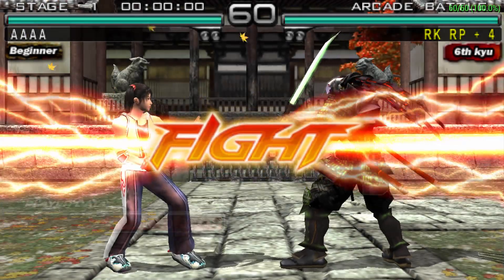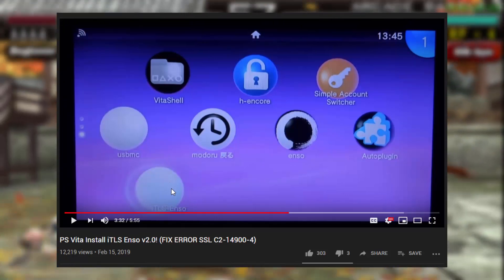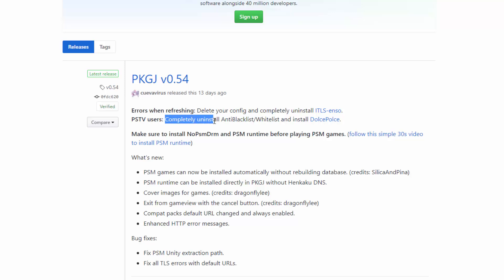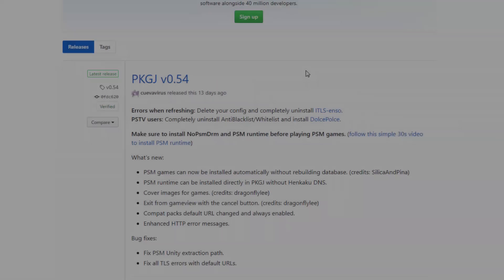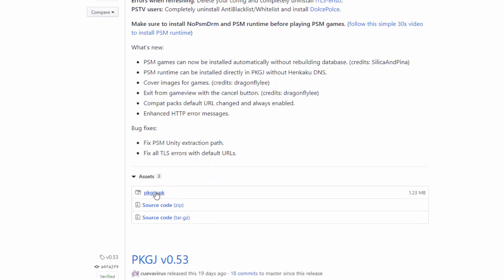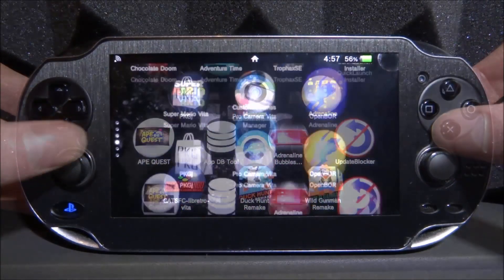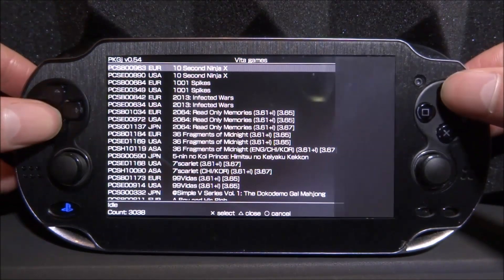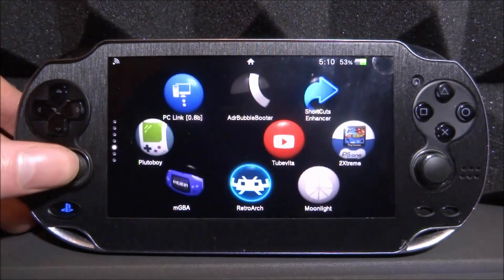Fixing New PKGj Errors v0.54! PS Vita & PS TV! (iTLS Enso)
Fixing New PKGj Errors v0.54! This includes the iTLS errors!